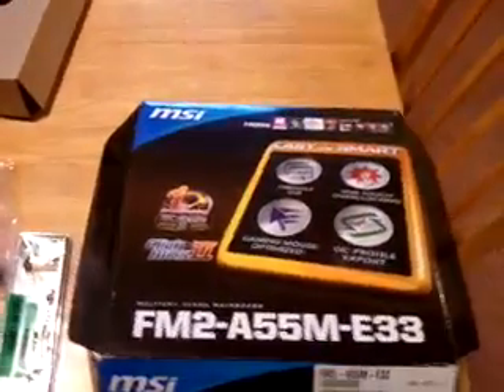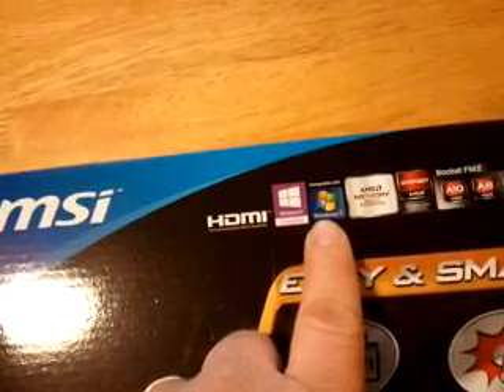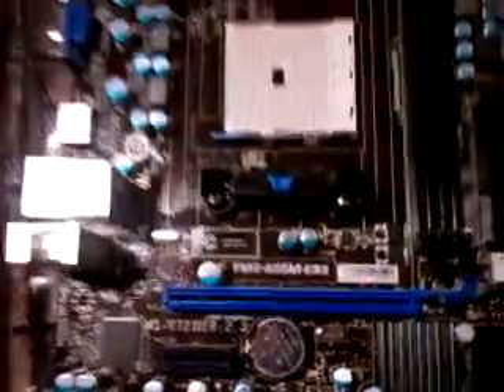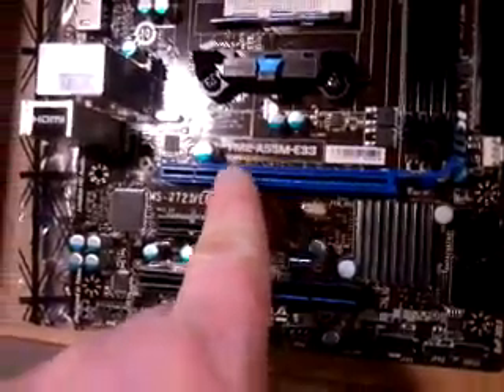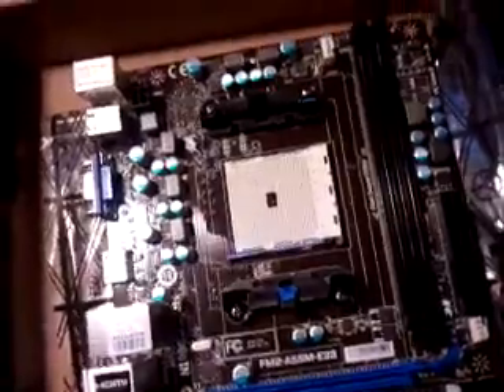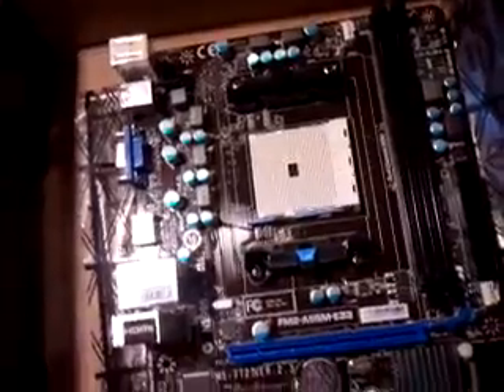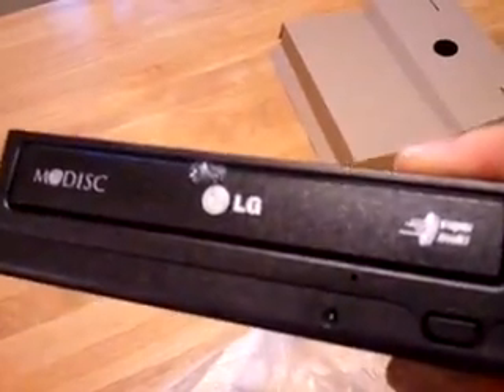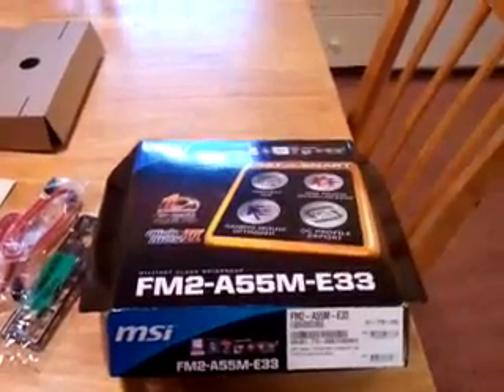Msi Fm2 A55m-E33 unboxing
Continueing of 250.00 budget build unboxing of the motherboard I choose